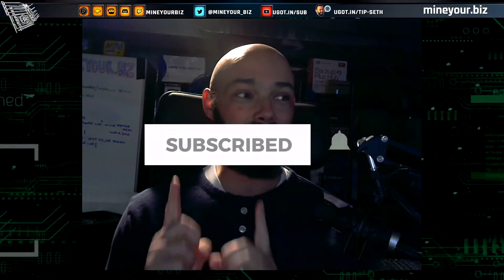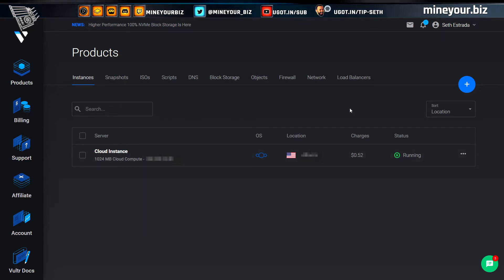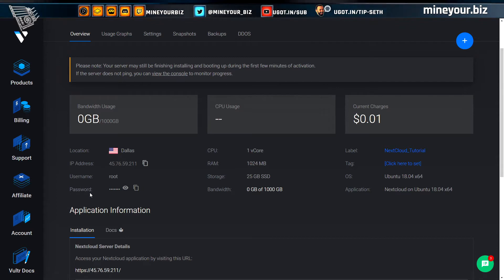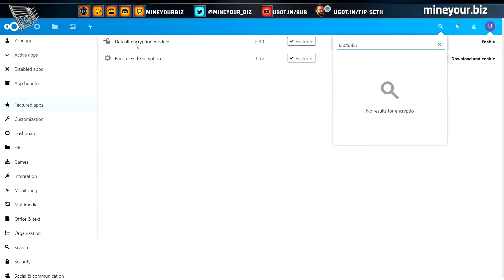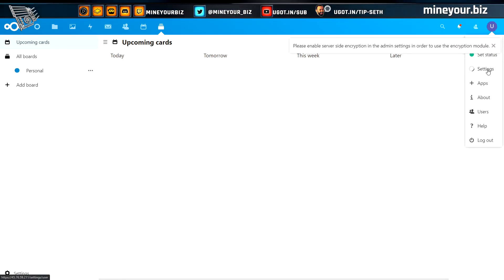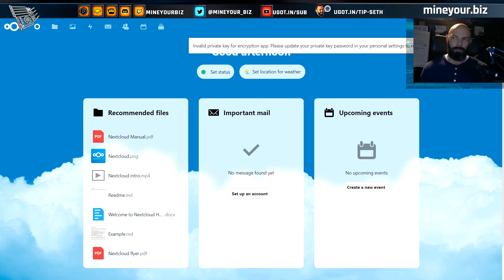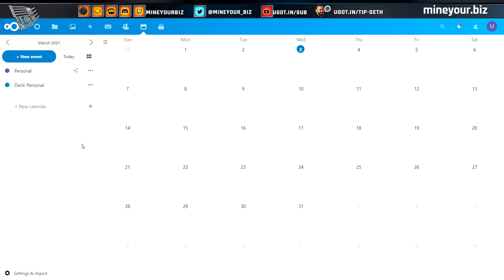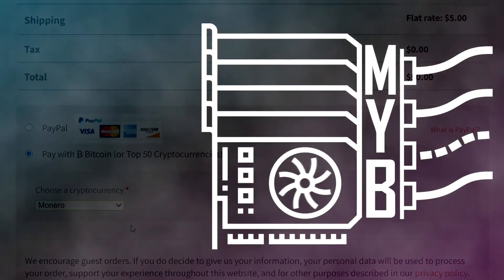How to Set Up Your Own Encrypted Cloud Service (Like Google Drive)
Get a $100 credit to follow this tutorial for free & try it out yourself

To replace Trello with "NextCloud Deck" on Android (I use this app every single day!)

Want a much more secure & private phone?

CHAPTERS
00:00 intro
00:10 start video
00:15 No, really- it started!
SERVICES WE USE & LIKE
- dollar cost average with swanbitcoin!
- shopping rebates paid in Bitcoin!
Mine for FREE on your first 4 rigs!
🔥 NEW IN BOX MINING GPUs
[ALWAYS check your local market first, for better deals on used gear! Ebay, FB marketplace, Craigslist, etc.]
🟢 RTX 3060 TI | On Amazon
🟢 RTX 3080 | On Amazon
🟢 RTX 3070 | On Amazon
🟢 GTX 1660 Super | On Amazon
🔴 RX 5700 XT | On Amazon
🔴 RX 5600 XT | On Amazon
🔴 RX 5500 XT 8 GB | On Amazon
🔴 RX 6800 XT | On Amazon
FINNA SMASH?
Let us know if you have any questions in the comments below or chat with us on our Discord server. Thank you!!
1. This channel does not offer legal, financial, investing, business, or other professional advice - please do your own complete research, and retain the official services of an advisor or consultant if you need specific questions answered.
2. All media featured on this channel is for education & entertainment purposes, based on subjective opinions.
3. You are responsible for your own decisions.
1. This channel participates in various affiliate programs - generally, if there is a shortened link to any product or service, we are probably enrolled in the public referral program for that product or service.
2. Referral fees enable us to create more videos and free resources for you.
3. Product videos, interviews, or reviews paid for by sponsors will always be marked as such.